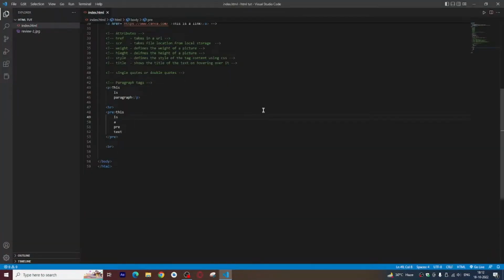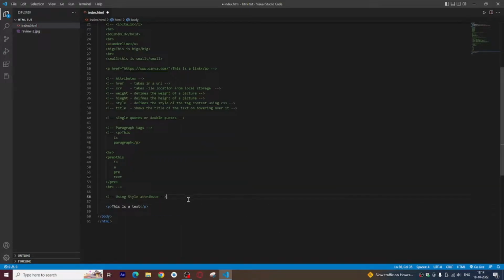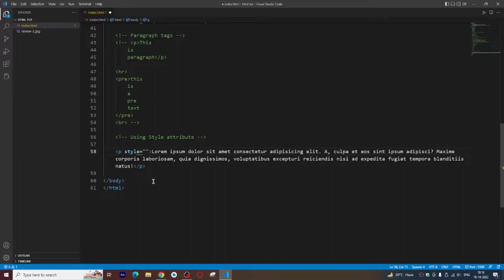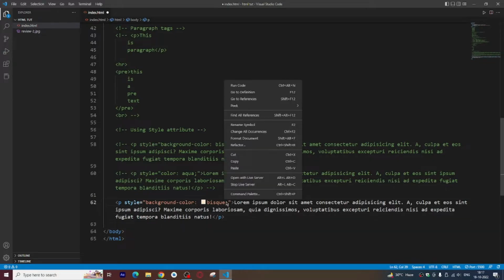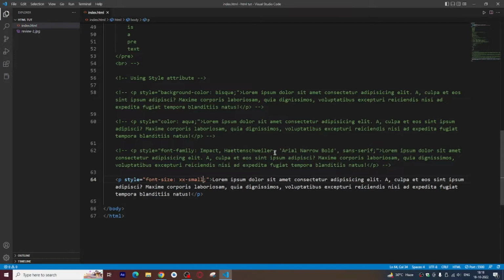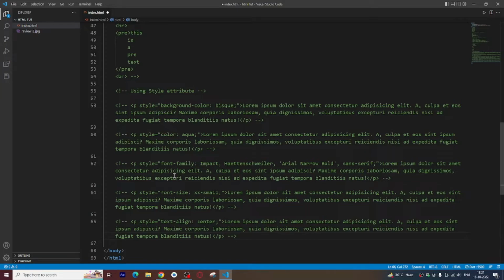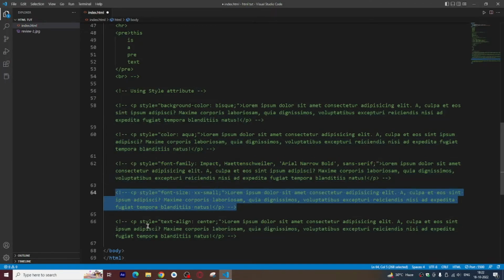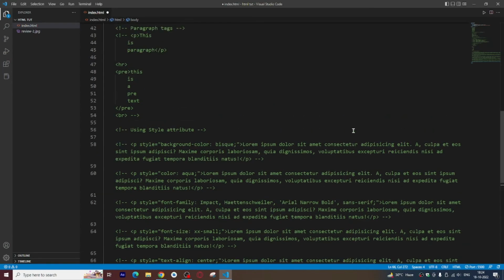HTML tutorial #5 | Using Style Attribute | proCode